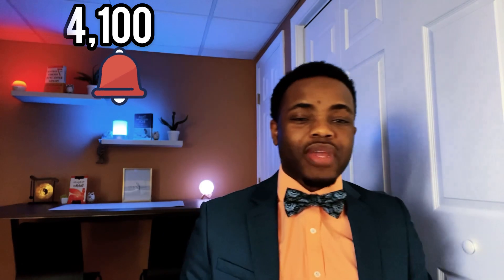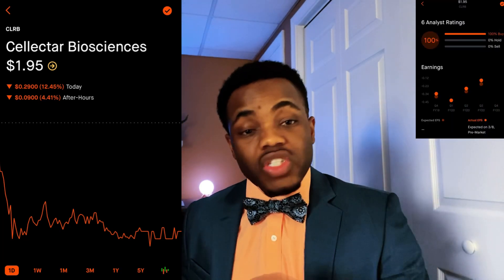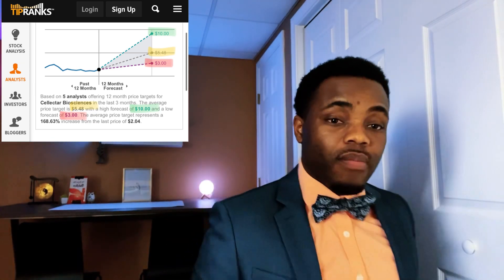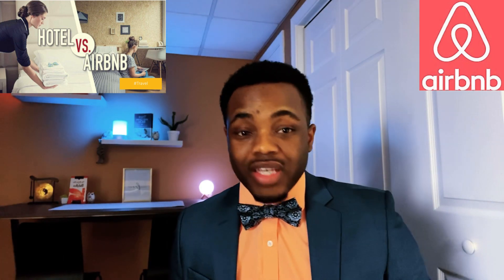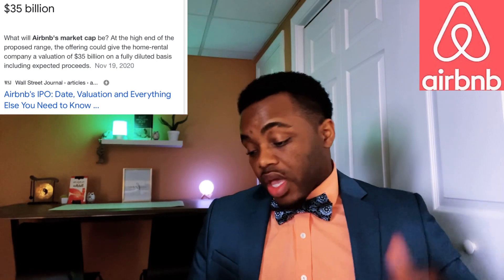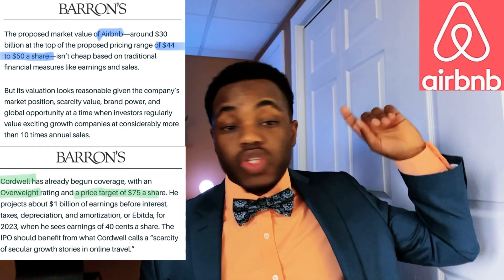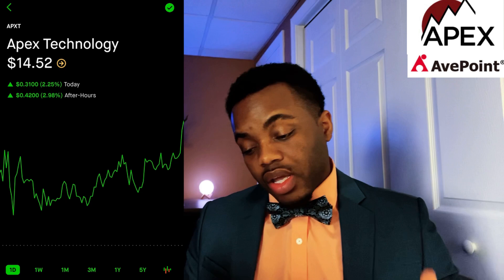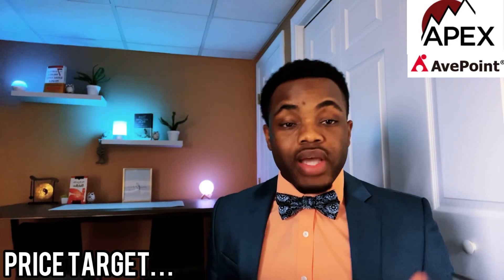The Truth About The Best Growth STOCKS! 😱 Trading Under $50!🔥 Buy NOW! MASSIVE 50X Potential!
Best 3 Growth Stocks: Mistakenly said 4 in the intro: Whoops  🔥👨‍🍳🔥

If you use the links below you and I will both receive a free stock at no additional cost to you.
Affiliate links:

Get 3 Free Stocks and support The Channel:

🔥Webull🔥 is offering 3 FREE Stocks when you deposit $100 into your investment account.